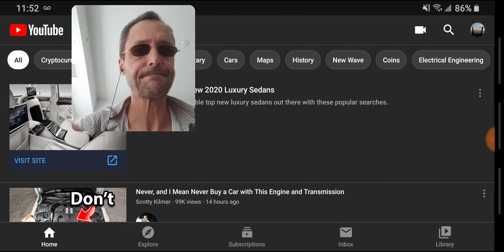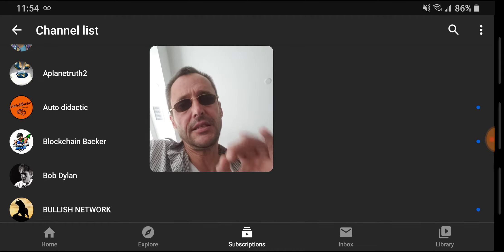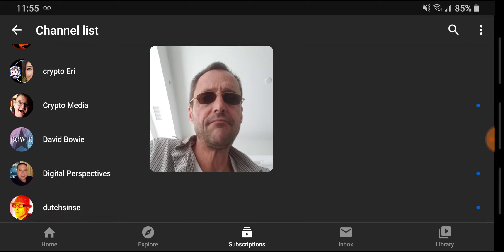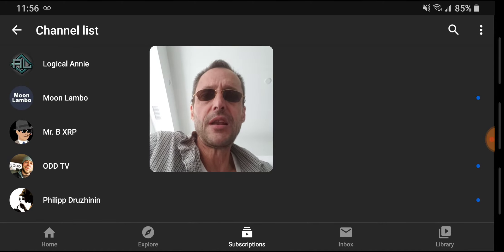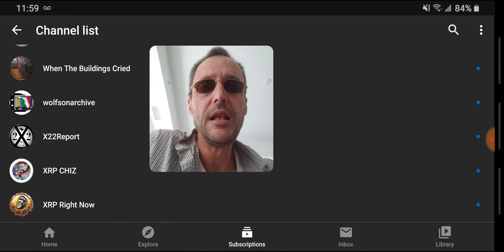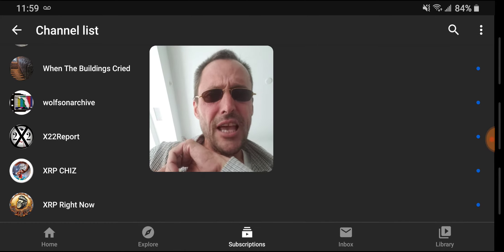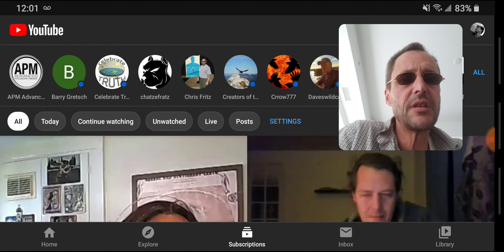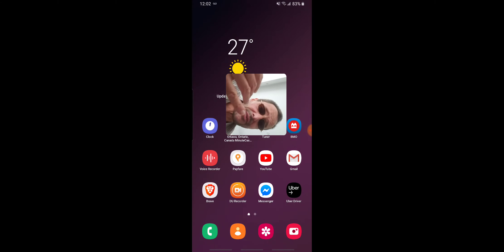Thanks to my subscribers- here's my subscription list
Howdy, have a great day.